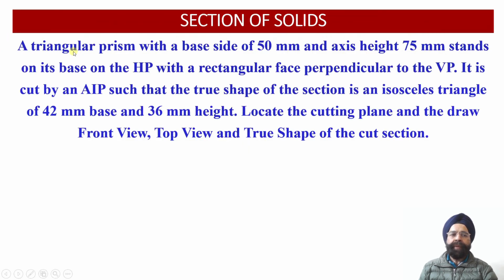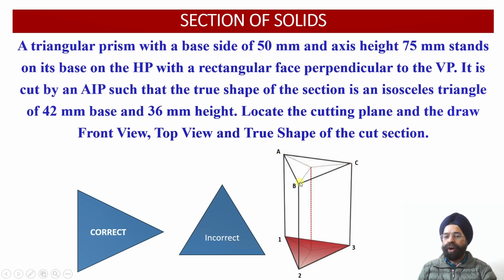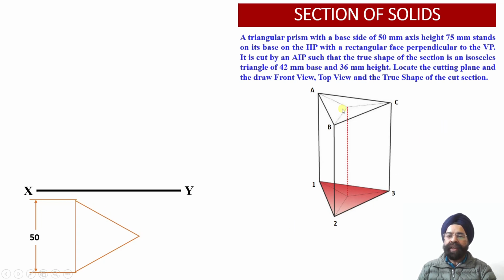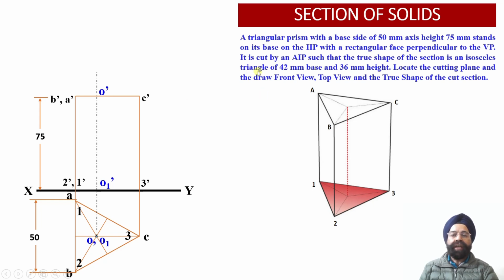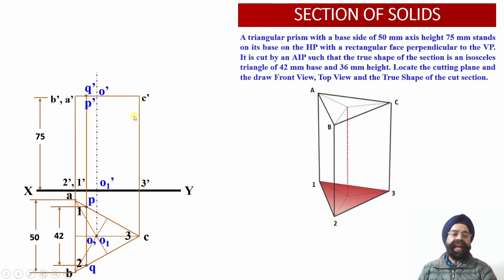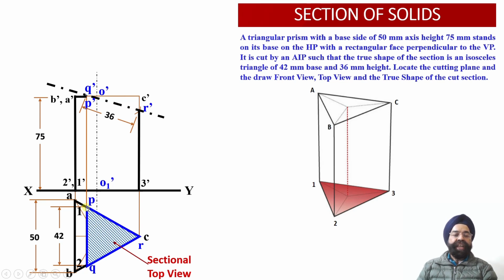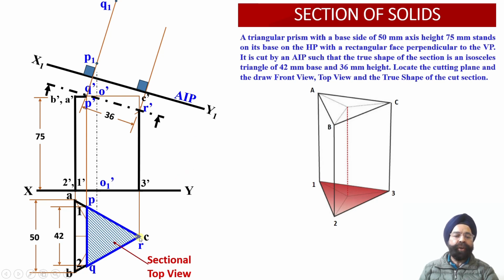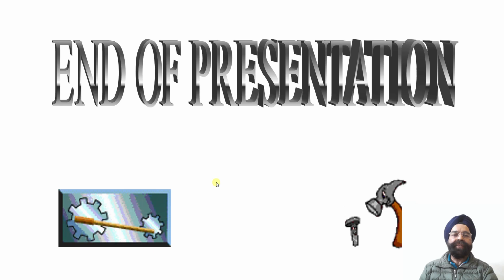Engineering Graphics Lecture 013W Section of Solids XXIII (Section of Triangular Prism by an AIP)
SECTION OF TRIANGULAR PRISM BY AN AUXILIARY INCLINED PLANE (AIP)

A triangular prism with a base side of 50 mm and axis height 75 mm stands on its base on the HP with a rectangular face perpendicular to the VP. It is cut by an AIP such that the true shape of the section is an isosceles triangle of 42 mm base and 36 mm height. Locate the cutting plane and the draw Front View, Top View and True Shape of the cut section.